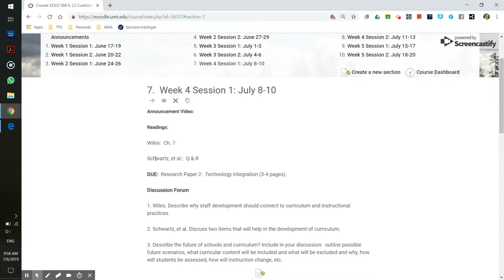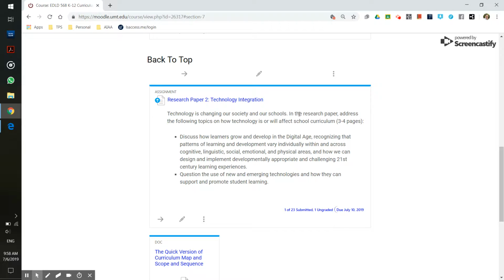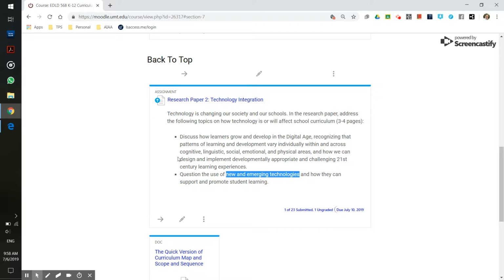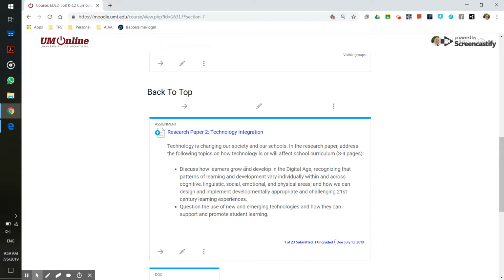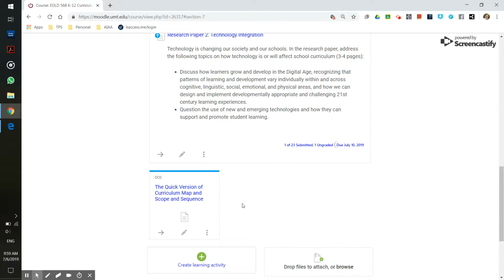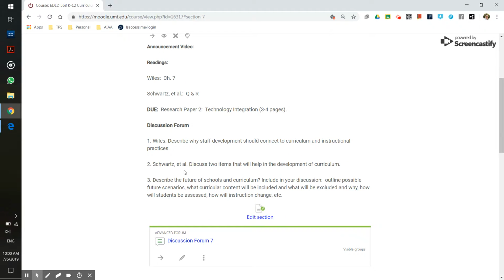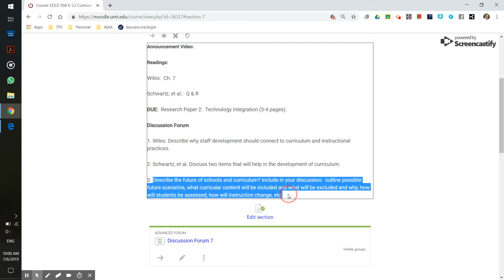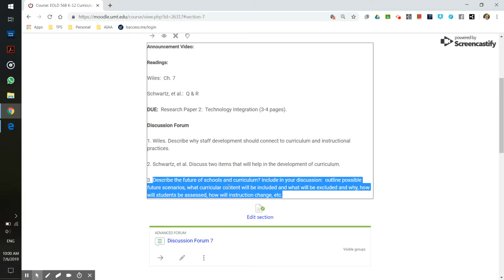Week 4 Session 1: July 8-10